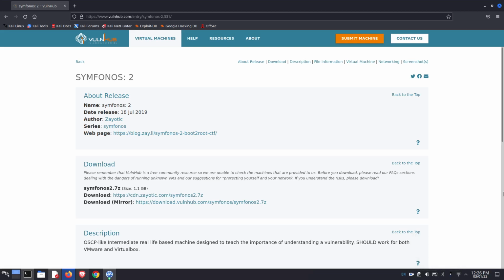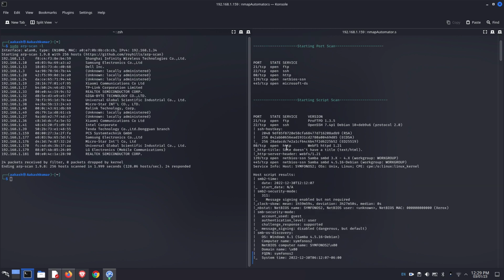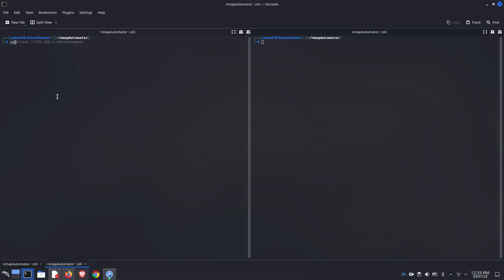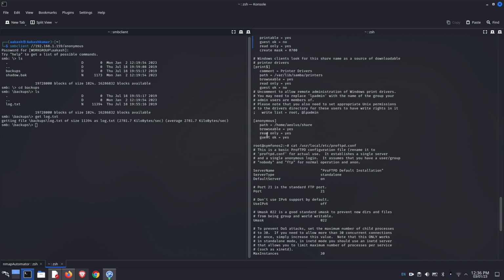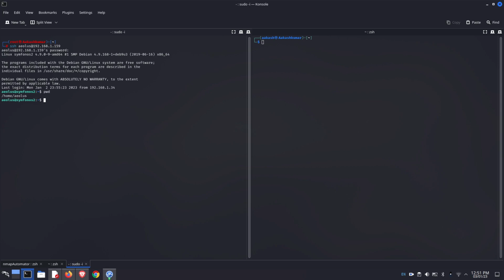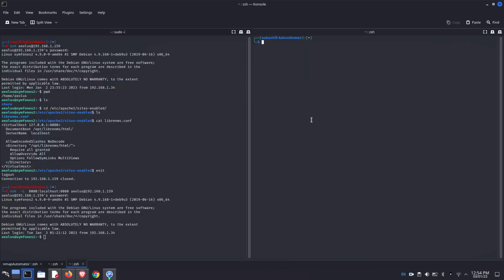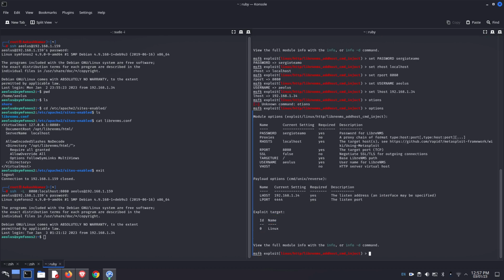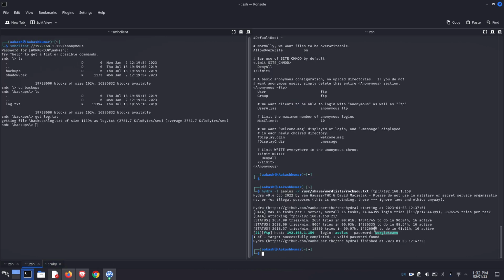SYMFONOS_ 2 VulnHub offensive machine walkthrough | Cyber Security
Hey there, In this video, we will talk about - SYMFONOS_ 2 VulnHub offensive machine walkthrough | Cyber Security |

for course inquiries,

Craw Cyber Security is specialized in the field of providing quality job-oriented training to students.

symfonos strat
symfonos walkthrough
ethical hacking
cyber security
penetration testing
ethical hacking training in Delhi
cyber security training in Delhi
training
certification
what is cyber security
what is symfonos
what is ethical hacking
ransomware attack
malware
malware analysisi
hacking training
cyber security awareness
offsec
offensive security
oscp
OSCP Certification
OSCP Certification training in Delhi
OSCP Certification in delhi
OSCP Certification training in india
OSCP Training in India
vulnhub
vulnerable
Vulnhub machine